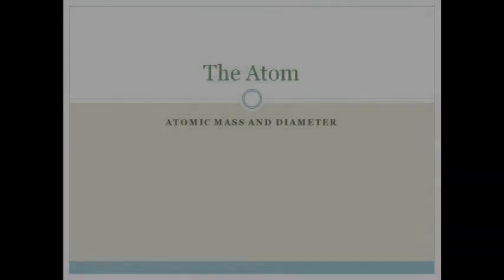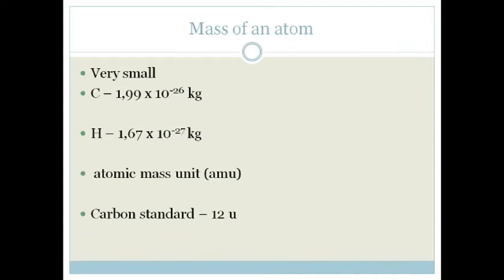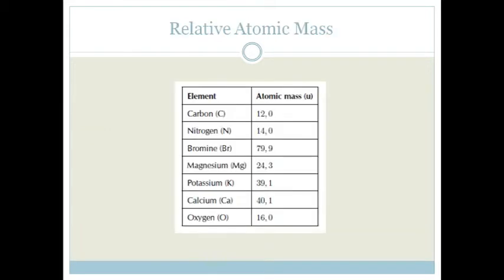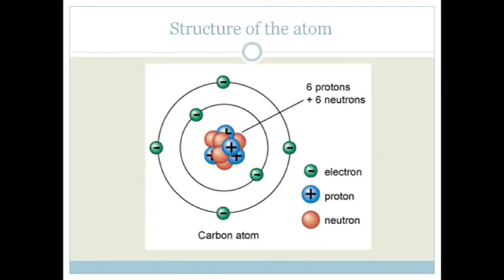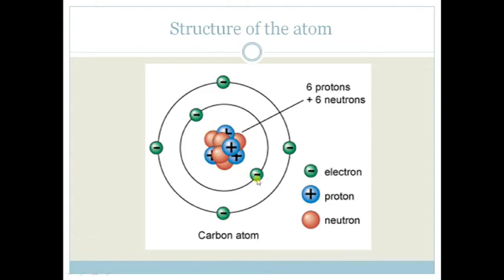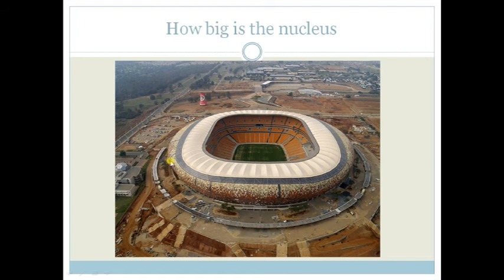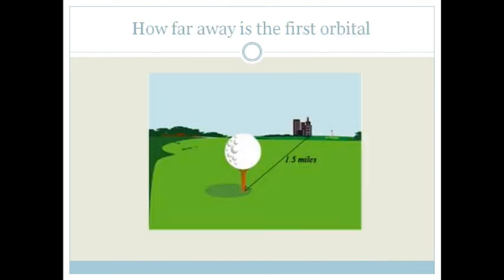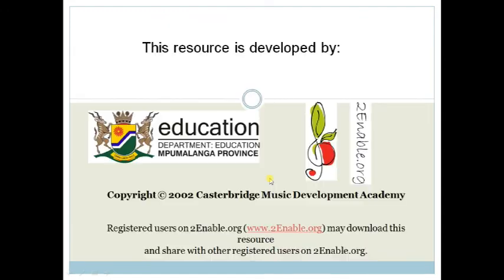The Atom Lesson 2